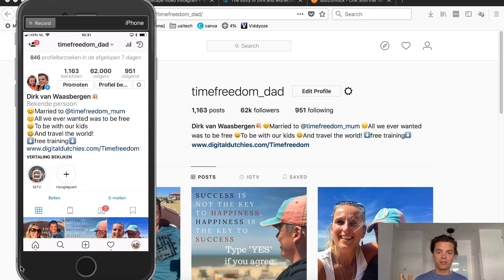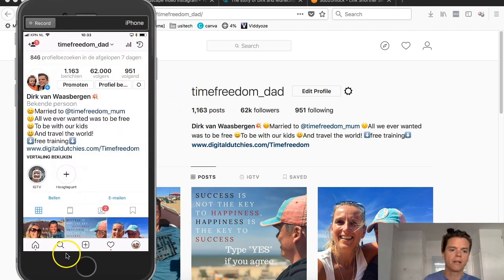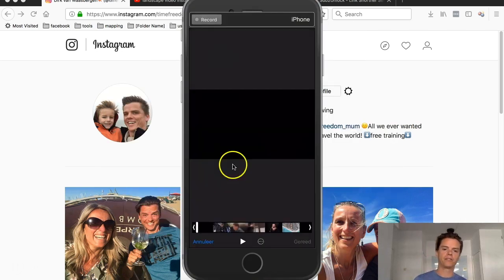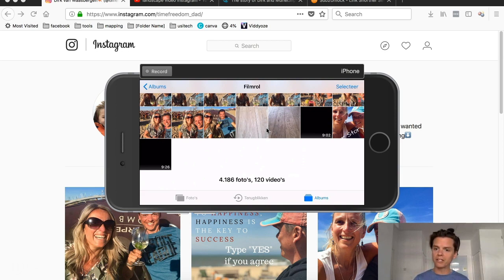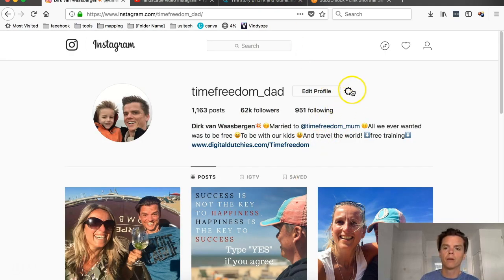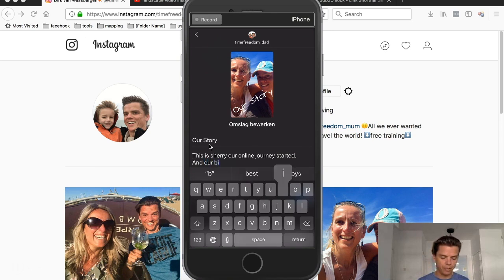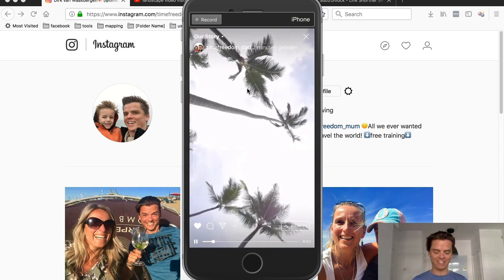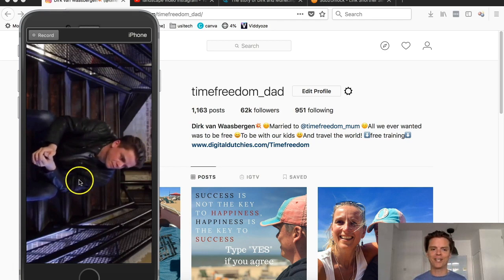How To Upload A Widescreen Video To InstagramTV - IGTV Tutorial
Recommended books
DotCom Secrets: Free Book

★◀︎✧▶︎COURSES◀︎✧▶︎★
Instagram workshop learn how to automate

IGTV is a great new feature on Instagram. The fact that you can upload long video's, up to 10 minutes from your phone or from your desktop is awesome.
Especially if you want to use IGTV for your business.

Meaning you can give people a clear call to action in your IGTV videos and have them visit your website or offer outside Instagram.

The IGTV video are vertical by default, but in this video I show you exactly how you can also upload Widescreen videos!

Or if you have any question related to IGTV.